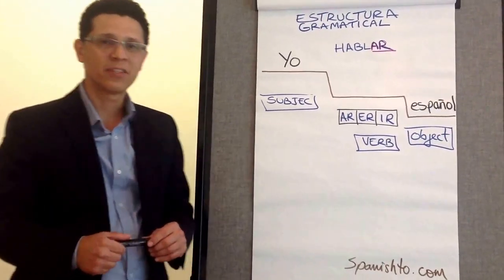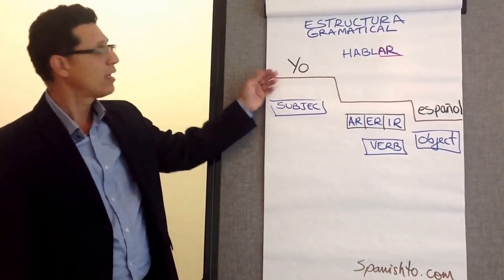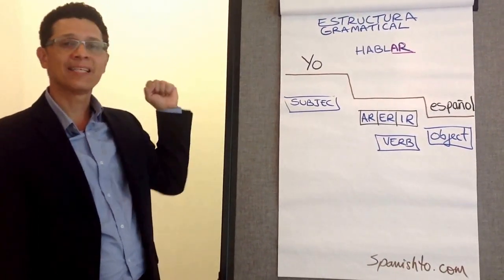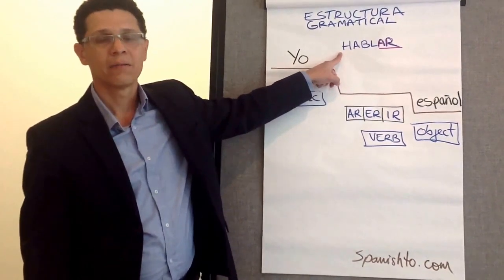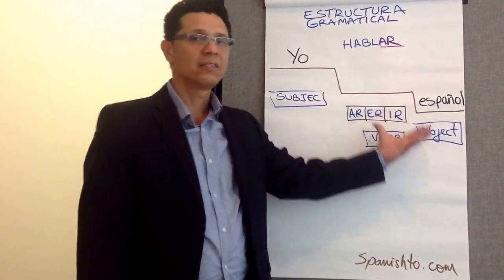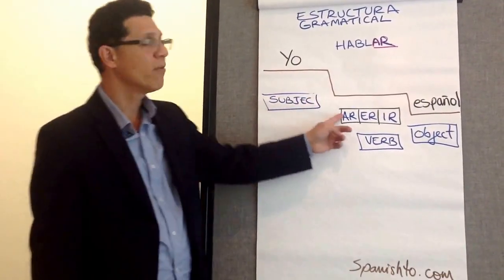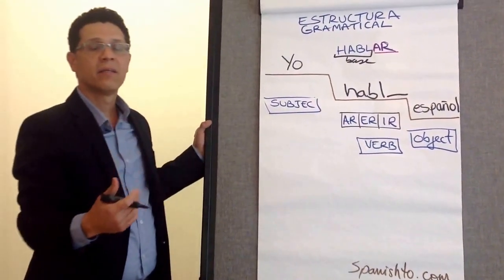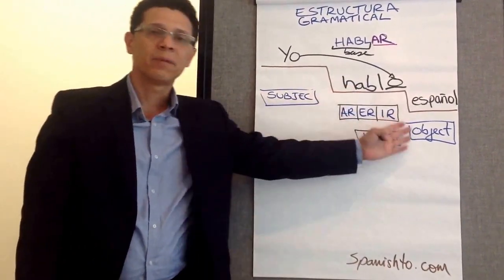Basic sentence structure in Spanish. Lear how to conjugate verbs with visual grammar.